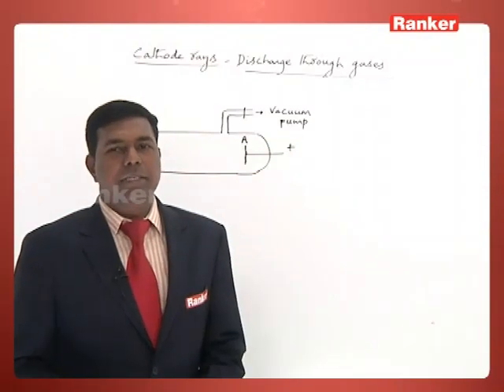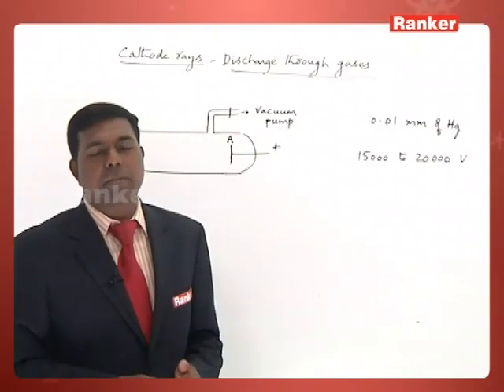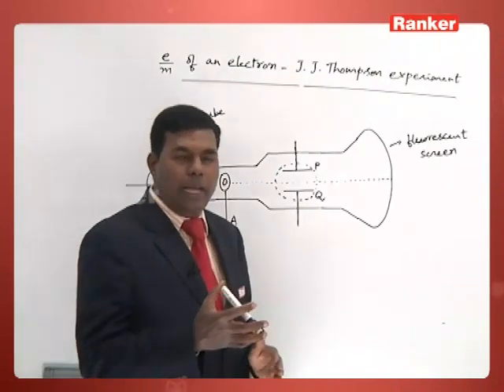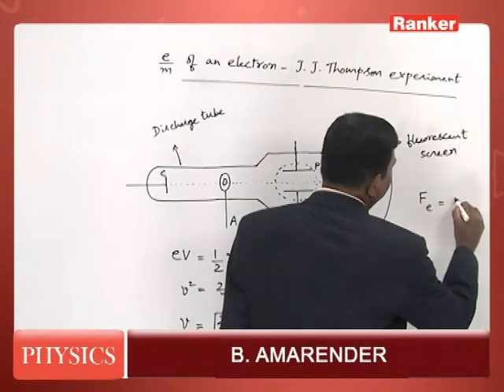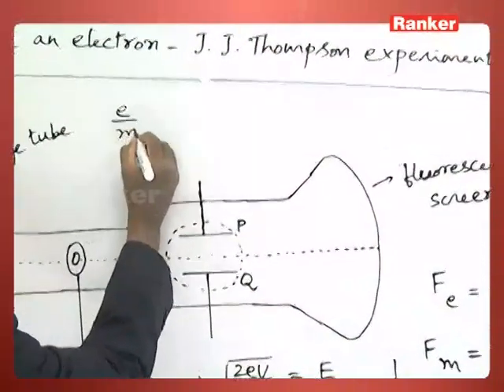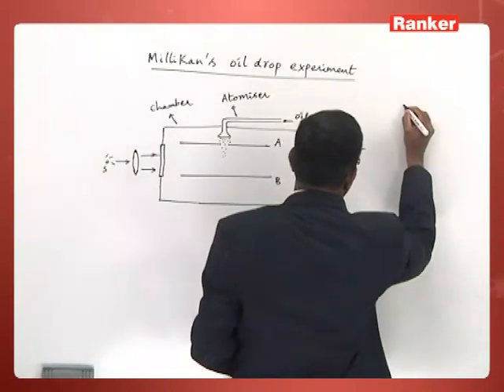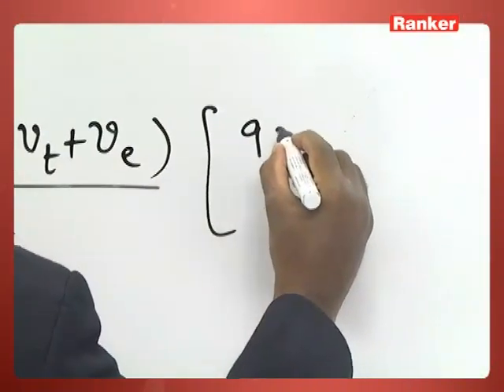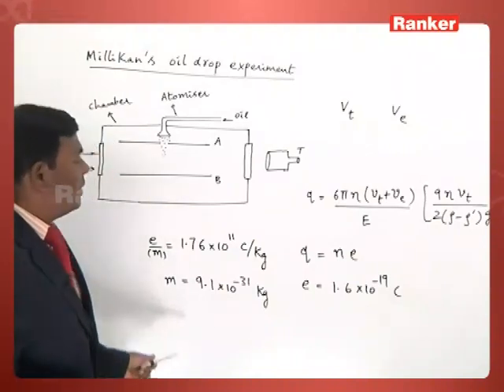Atomic Physics | Cathode Rays, J.J. Thomson’s & Milliken’s Experiment | B. Amarender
Professor B. Amarender provides detailed insights into "Cathode Rays, J.J. Thomson’s & Milliken’s Experiment" in Physics, essential for JEE(Main) exams. His expertise offers a comprehensive understanding of experimental techniques and results, aiding students in mastering this crucial topic for success in competitive examinations.